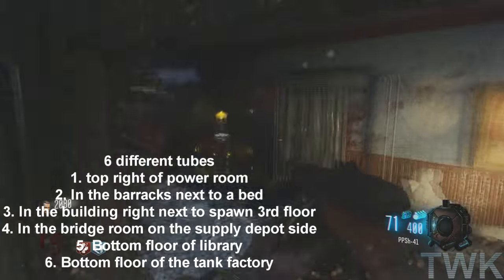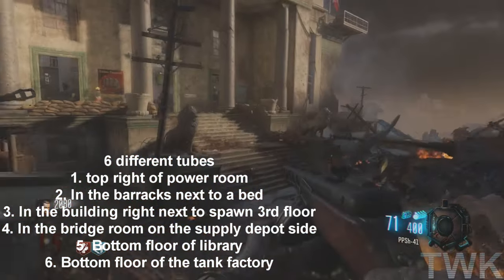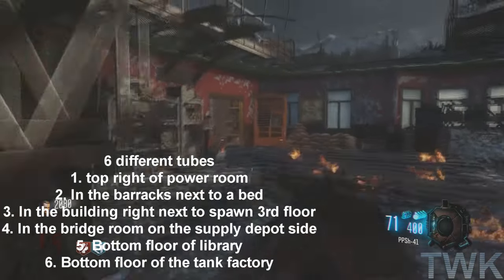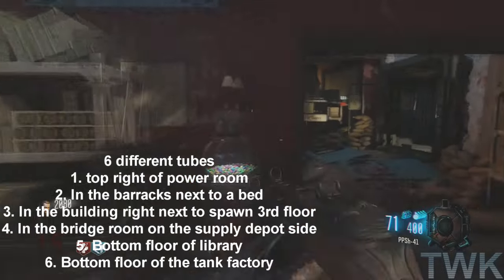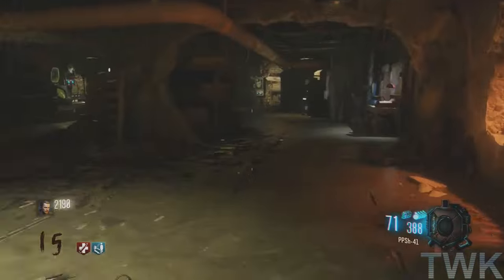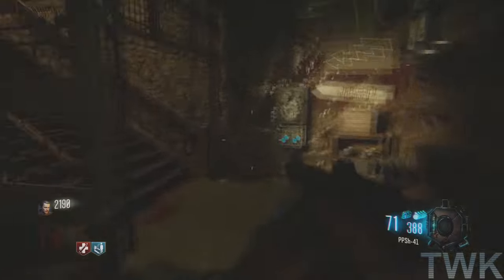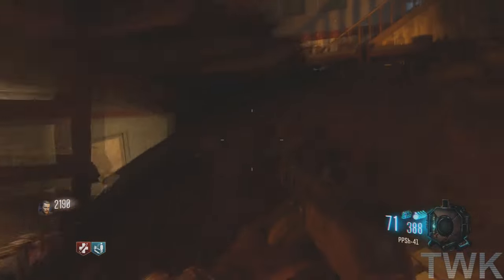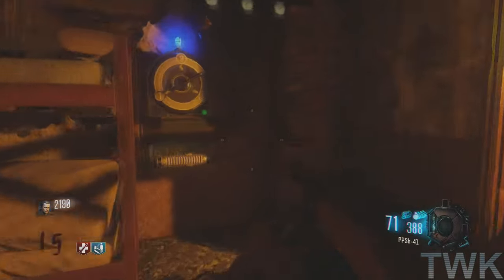Gorod Krovi - Main story Easter Egg Step 2 (Getting the Master Code Cylinder)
This is step 2 of the main story Easter Egg in Gorod Krovi.

In this step of the easter egg you are retrieving the master code cylinder. I wanted to do a quick explanation in this video, but as a ton of people are struggling with this step I can make a more in depth video if requested. This step isn't difficult but can be time consuming and a pain in the ass.

I will have a text tutorial typed up shortly.

I will be posting a complete all in one video of the full easter egg tutorial after I have every individual step uploaded.